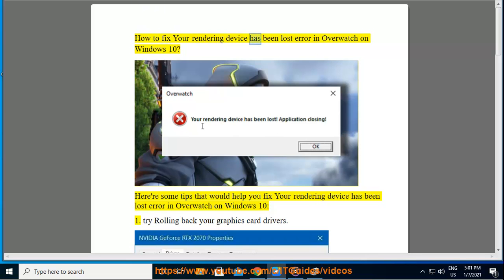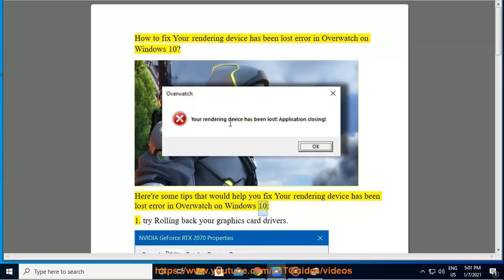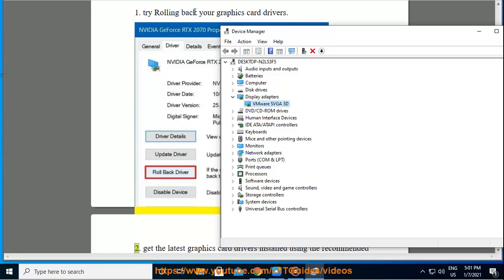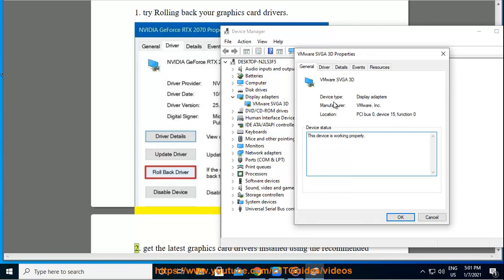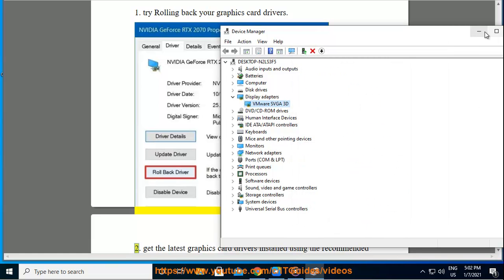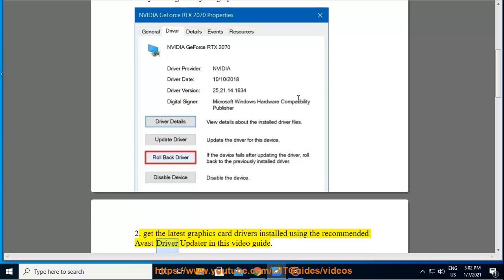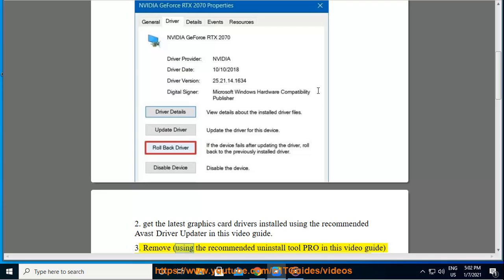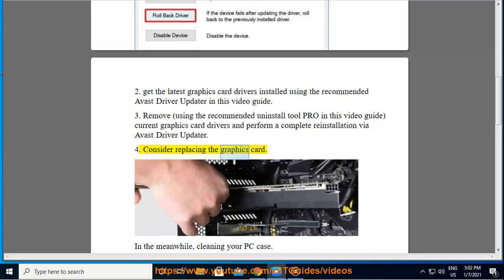Fix Your rendering device has been lost error in Overwatch on Windows 10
Here's how to Fix Your rendering device has been lost error in Overwatch on Windows 10. Run Avast Driver Updater@ to keep your device drivers up-to-date. To effectively remove unwanted/problematic programs, run this best uninstall tool@